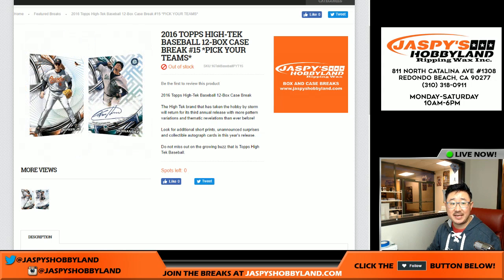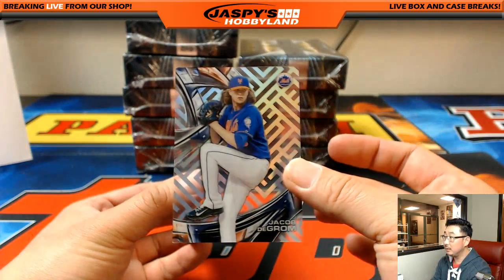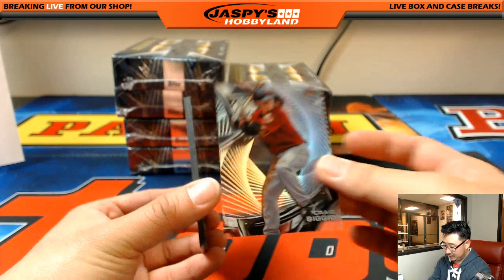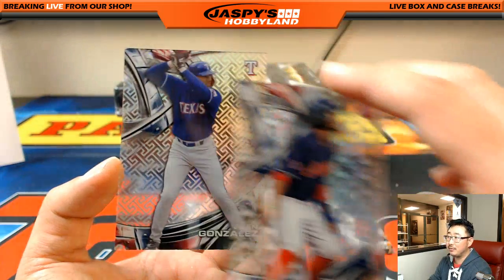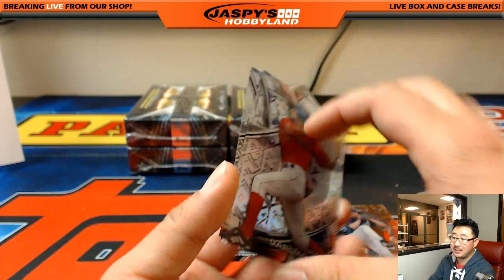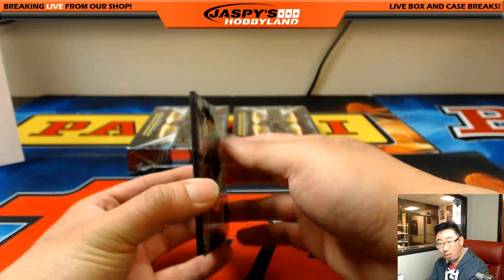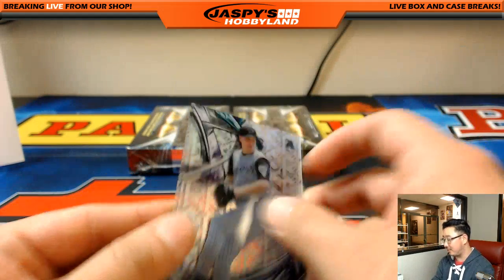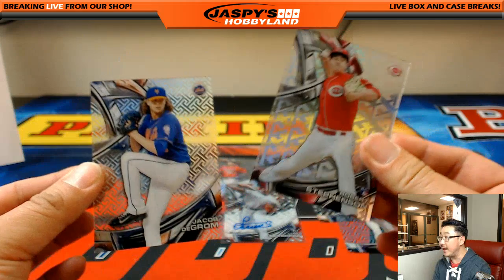03/18/17 [12Box PICK YOUR TEAM] #15 - 2016 Topps High Tek MLB Baseball